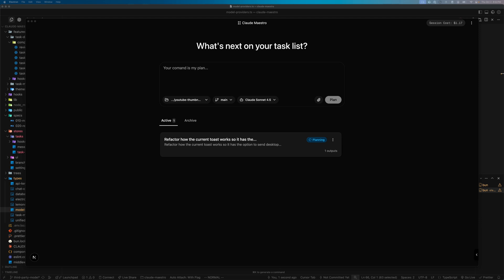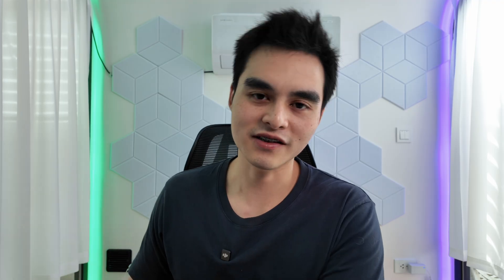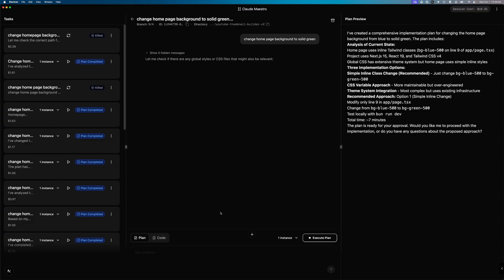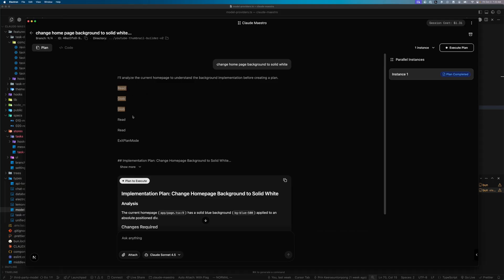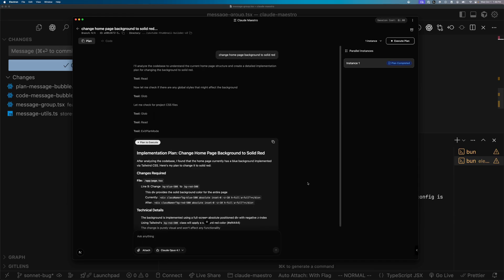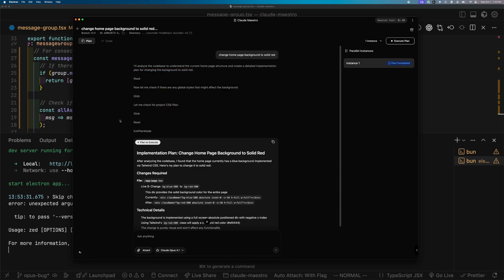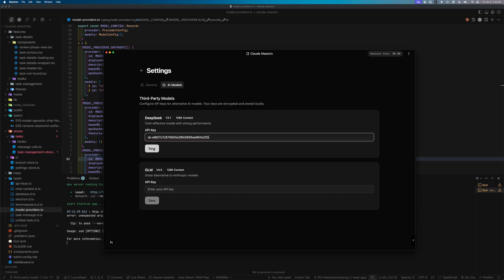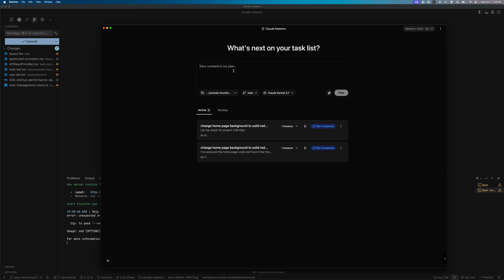Anthropic is NOT holding back with THIS model | Sonnet 4.5 vs Opus 4.1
In this video, I will put Sonnet 4.5 up against my current favourite model for coding Opus 4.1 and see how the two compare in tasks such as adding a new feature, bug fixing, refactoring and optimizing performance bottleneck.

Chapters:
00:00 Is Sonnet 4.5 Really Better than Opus 4.1?
00:42 Feature implementation comparison
03:36 Bug fixing comparison
04:44 Refactoring comparison
05:59 Finding and fixing performance bottleneck
06:32 Verdict